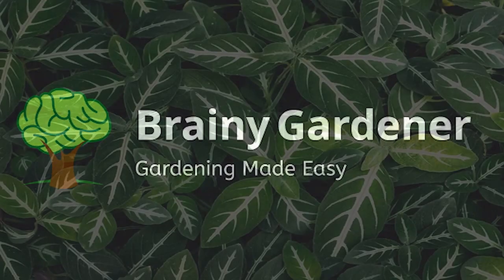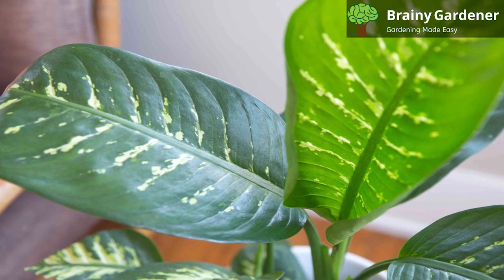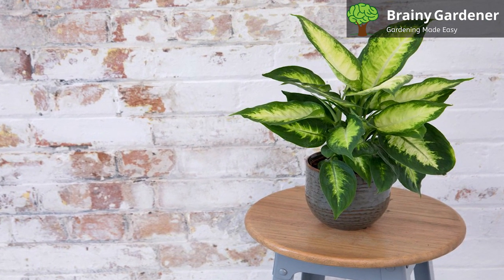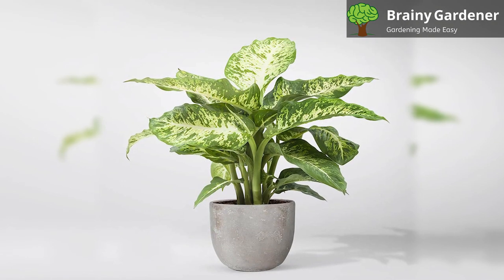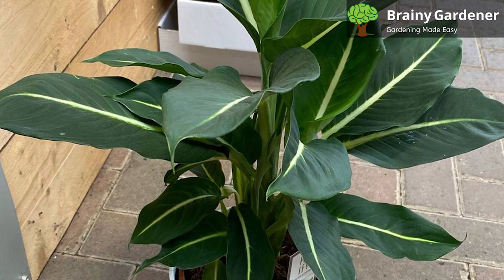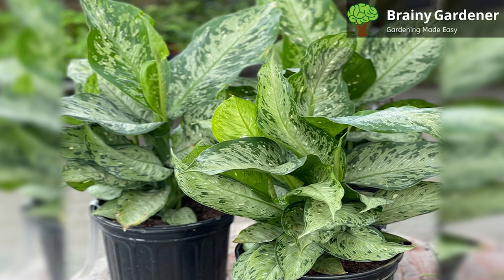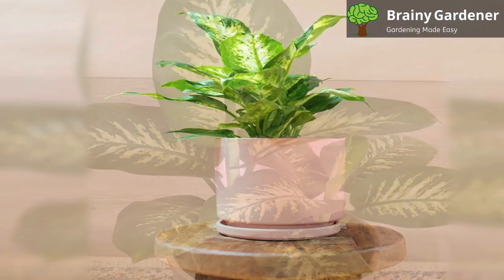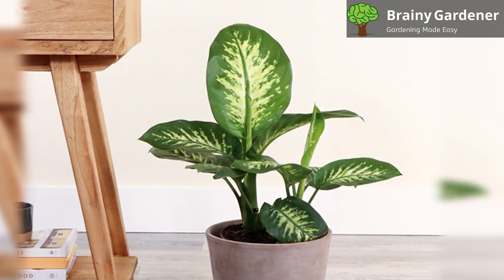How to Grow Leopard Lilies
Hello and welcome to Brainy Gardener! In this video, I'm going to show you how to grow leopard lilies. Leopard lilies are an interesting flower because of their unique patterning on the petals. Not only are they beautiful flowers, but they're also quite easy to grow. So if you're looking for a new addition to your garden, then make sure to watch this video all the way through.

Video Timestamps
0:00 - Introduction
0:59 - Light and Location
1:20 - Watering
1:46 - Temperature
1:58 - Humidity
2:11 - Fertilization
2:37 - Propagation
3:29 - Potting and Repotting
4:03 - Toxicity and Common Pests
Summary
Leopard Lily is a popular houseplant. It is commonly known as Dumb Cane due to its shape and the ability to cause speechlessness if eaten. Native to the Caribbean and tropical South America, it thrives in various climates. It has large leaves that are usually green or variegated with white stripes or spots.

1. Light and Location
Leopard Lily is a tropical perennial that flourishes in bright, indirect light. It will tolerate lower light levels but will not grow as quickly. In the home, try to place it near a window to get some indirect sunlight. Depending on the region, they also like direct sunlight in the winter. If used as an indoor houseplant, place it near a windowsill that gets plenty of indirect or filtered sunlight.

2. Watering
This plant loves moisture. The easiest way to water your plant is to give it a good soaking with plenty of water to allow the soil to become moist. After a few days, you can water again if the soil becomes dry to the touch. If not, wait until it’s dry before watering. Never let the soil become too wet as the roots will rot. Keep the soil moist, less so in the winter.

3. Temperature
Leopard Lily needs a warm, wet environment to thrive. The ideal temperature is between 65 and 75 degrees Fahrenheit. If the temperature falls below 50 degrees Fahrenheit, the plant is at a health risk. This plant thrives in humid environments.

4. Humidity
The best range of humidity is above 60%. If the environment becomes too dry, plants may suffer from drought-related symptoms like leaf spots and discoloration.

5. Fertilization
Fertilize the plant with a balanced 20-20-20 fertilizer in the growing season. You can also use time-release fertilizer pellets to release nutrients slowly into the soil. Make sure to water your plant well after applying fertilizer so the plant can uptake the nutrients. Fertilizer is essential during the spring and summer months when the plant enters its rapid growth phase. Conversely, if you place it in the shade, it grows slowly and needs less feed.

6. Propagation
There are three ways to propagate Leopard Lily. One way is by taking stem cuttings. Pick a healthy stem with four or five leaves, cut off the bottom of the stem, strip off all but two leaves, and dip in rooting hormone before planting. The second option is to divide the clump. The best time is when the plant is not in bloom. Cut the clump into several pieces using a sharp knife, ensuring each has at least one root. Replant each in a new pot.

7. Potting and Repotting
When potting a Leopard Lily, it’s essential to use a container at least 10-inches deep. The soil should be well-drained. It needs a pot with adequate drainage holes. They grow in various soil types, including peat moss and perlite. Check the pot for overflowing roots every year; if the plant is rootbound, it’s time to move to a new container. To repot your plant, remove any dried-out or dying leaves from the plant. Then take the plant out of its current pot and remove as much old root material as possible from around the roots.

8. Toxicity and Common Pests
This plant is toxic to humans or pets. Keep your dogs and cats away from the plant. If the sap is ingested, it may render the victim mute for several weeks due to numbing of the vocal cord. The plant is susceptible to a mealybug infestation. Inspect the plant regularly for early signs. If you notice any, treat immediately with rubbing alcohol.